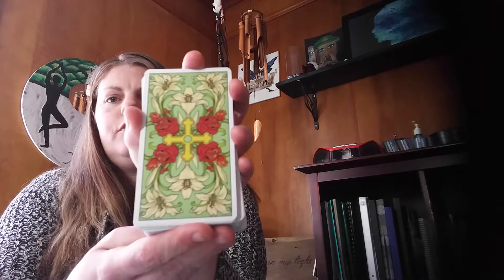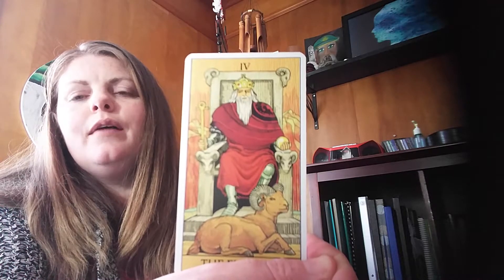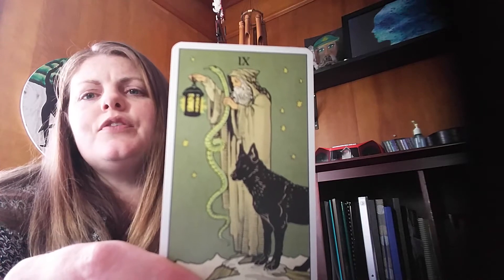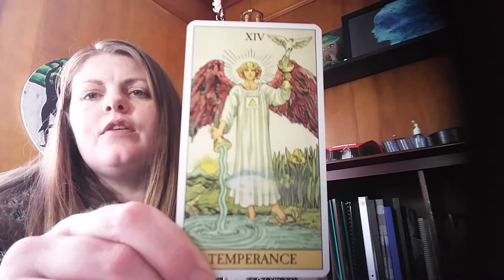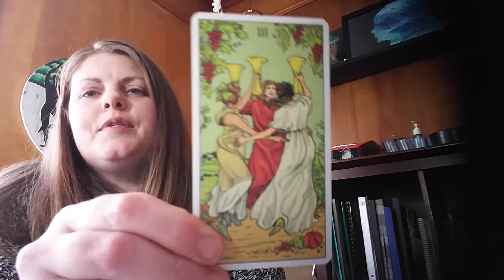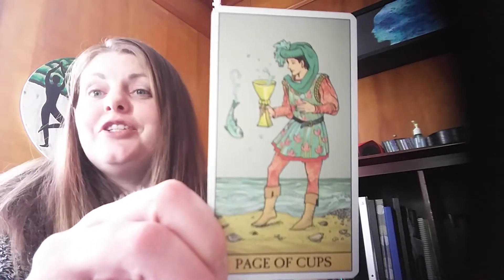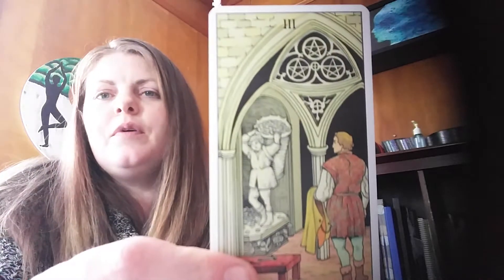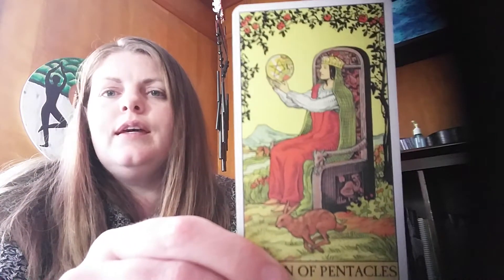The After Tarot Tarot Deck Reveal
The After Tarot deck card reveal and reaction.    Loving the humour in this deck!